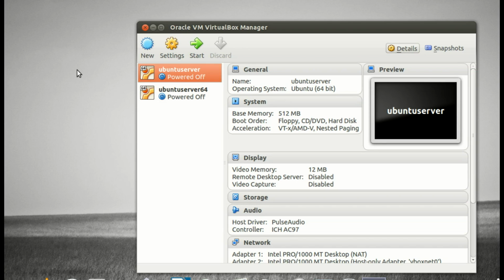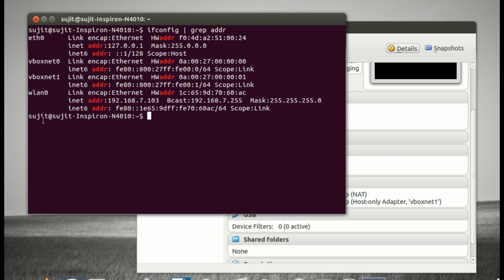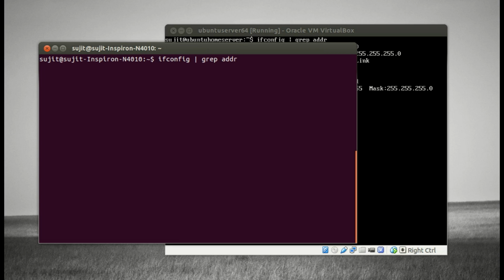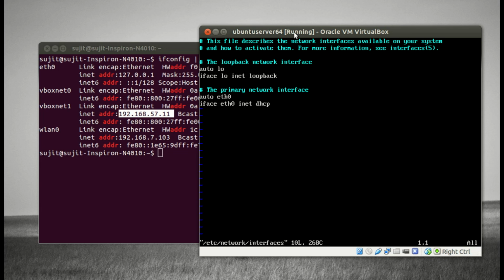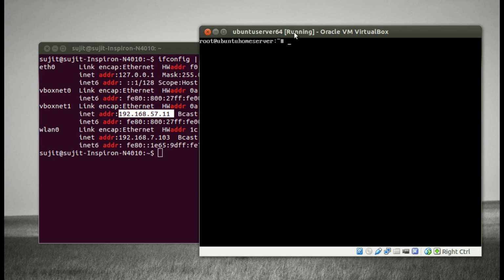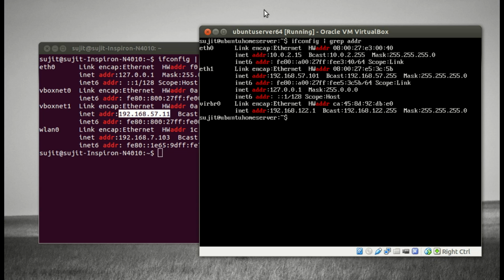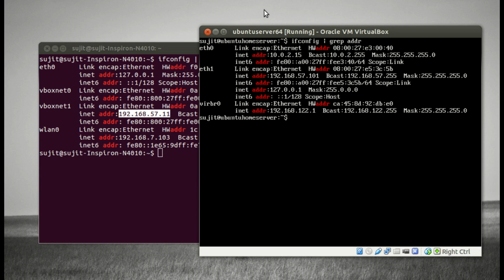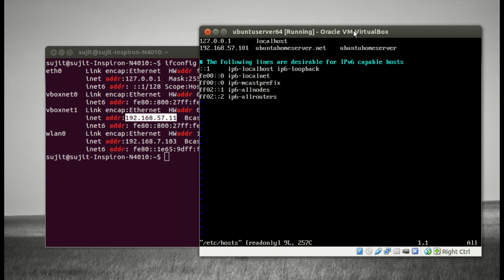Networking in between Ubuntu Server and Ubuntu Desktop using Virtualbox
build network for NAT and Host-only-Adapter in between Ubuntu server and Ubuntu desktop using Oracle Virtual box, and access the Ubuntu server by host name in place of IP provided.